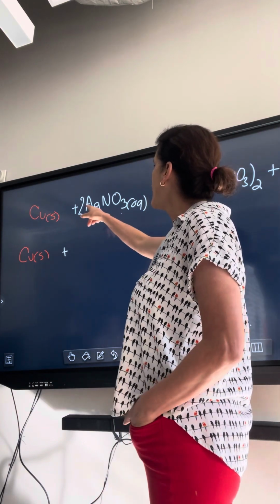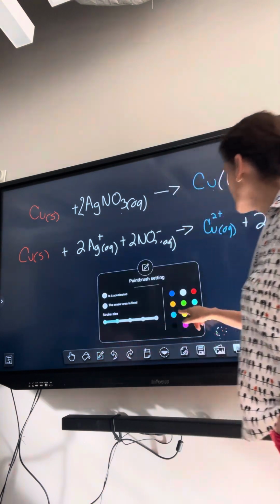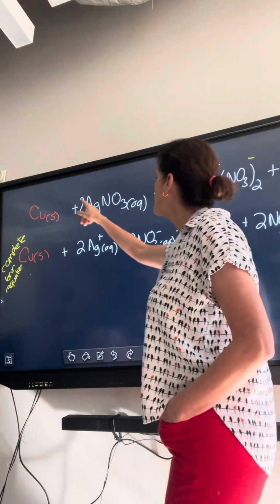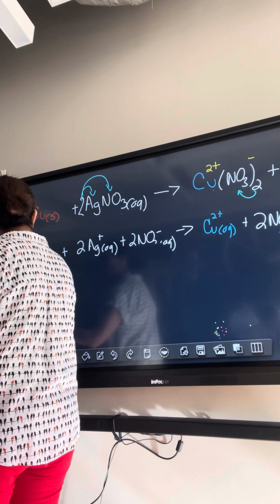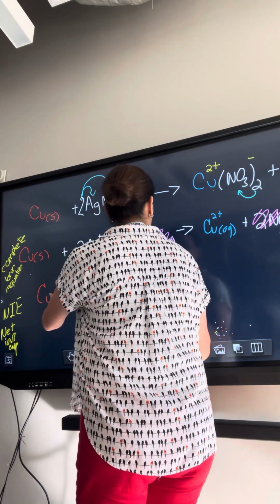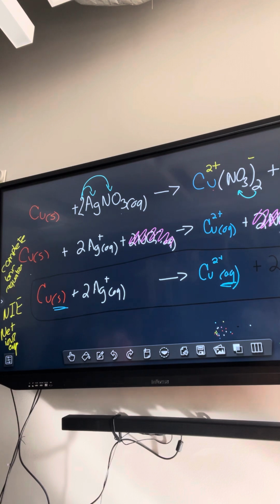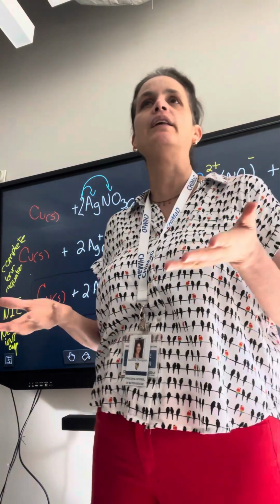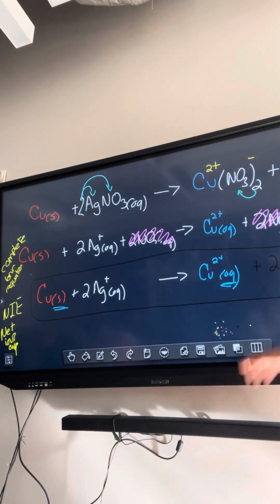SD Complete and net ionic equations